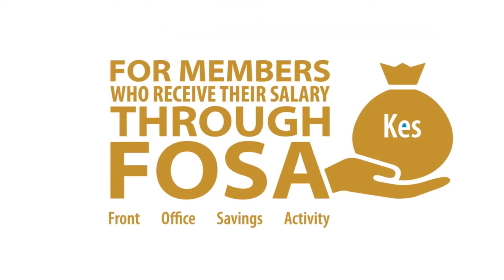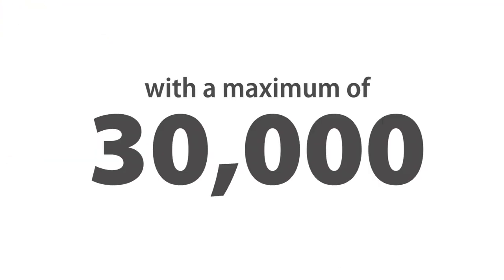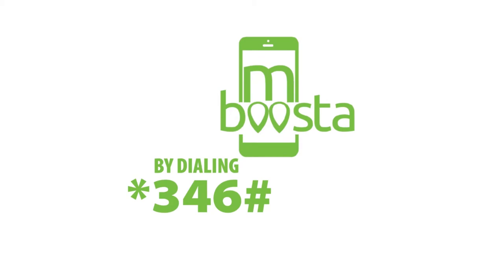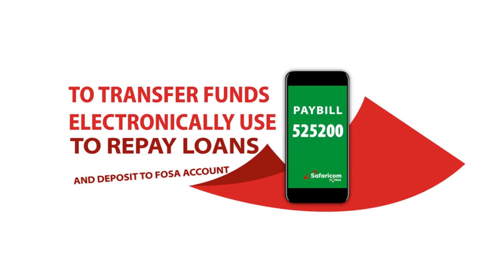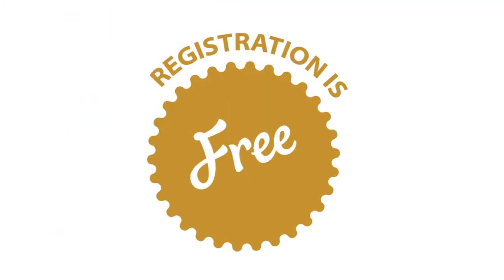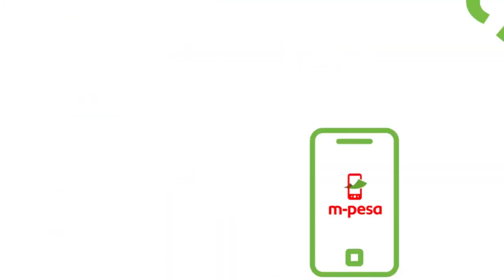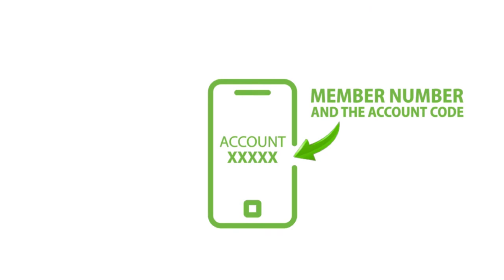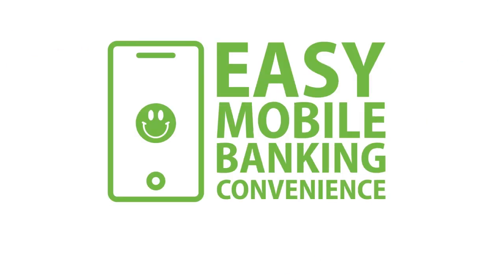Harambee Sacco - Mboosta